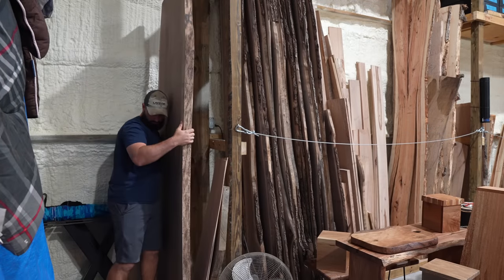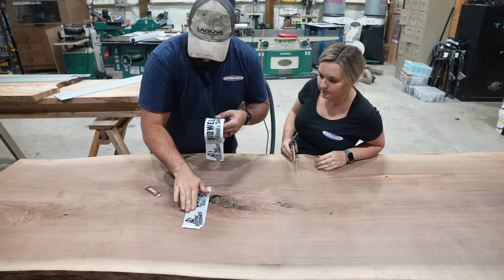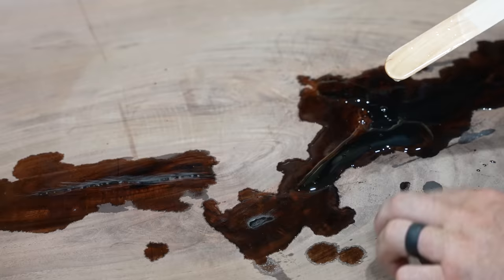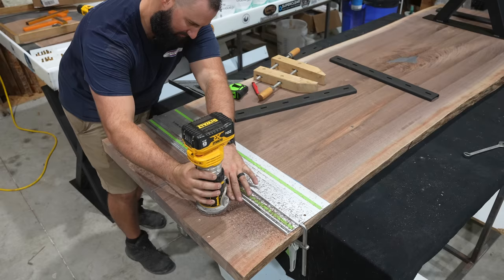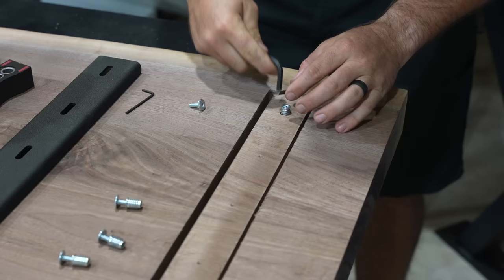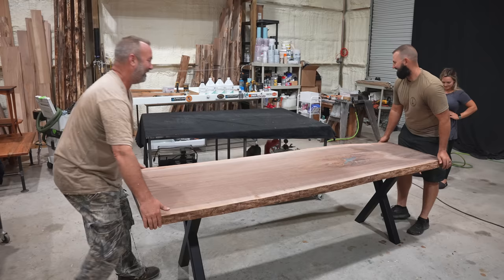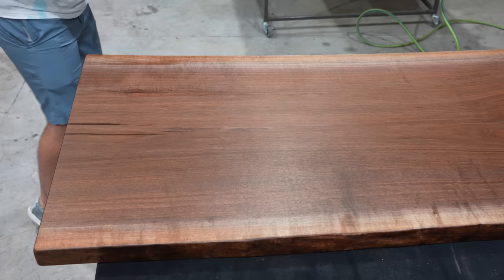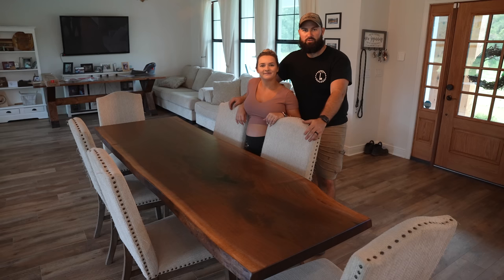$5,000 Black Walnut Table For A Famous YouTuber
In this video, the Triple L Rustic Designs team is building a beautiful 8ft Black Walnut dining room table for a very unsuspecting customer. Stick around to to see how it goes!

Bidwell Wood & Iron C-Channel:
USE Code: TLRD

Epoxy Scraper:

Drill Block:

Rubio Monocoat:

Epoxy Tools
3M Pads

Shop Tools
Laguna Supermax Drum Sander